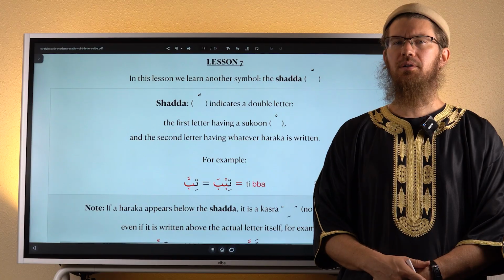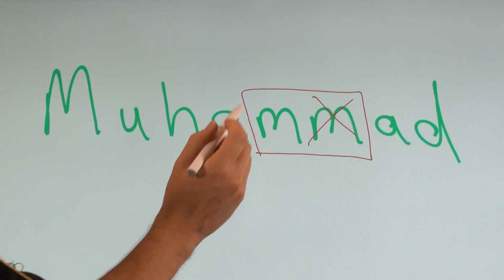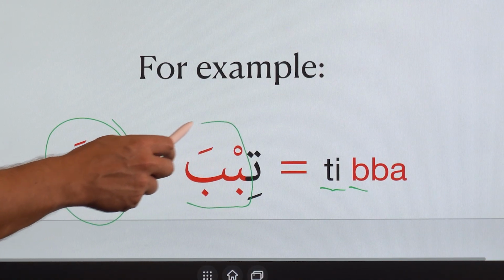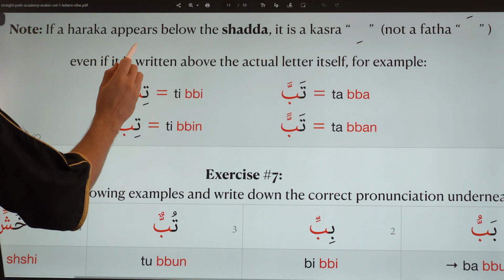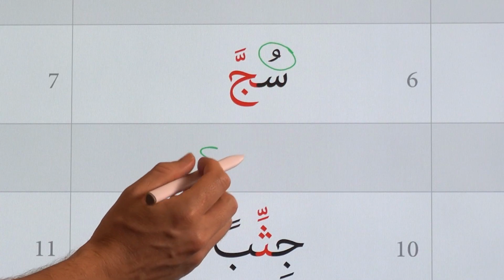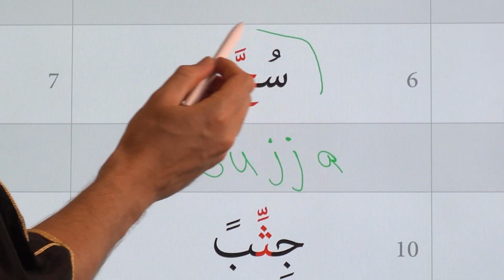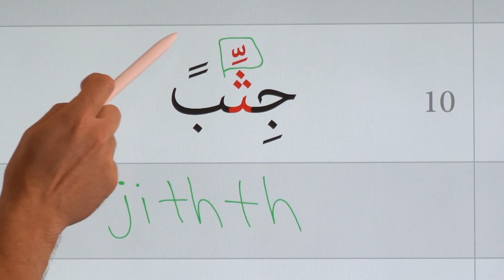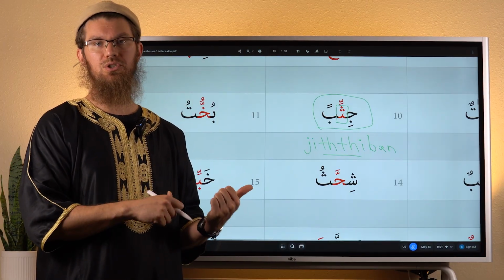Lesson 07: Arabic symbol for double letter 💪 [How to Read Arabic]